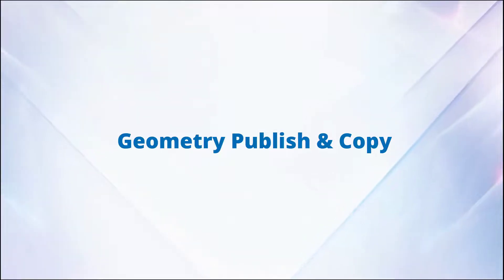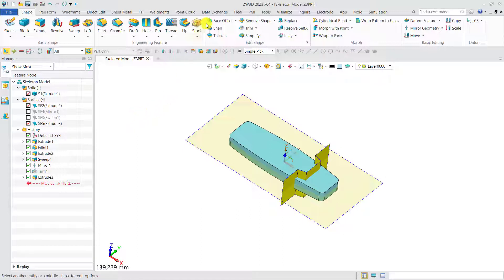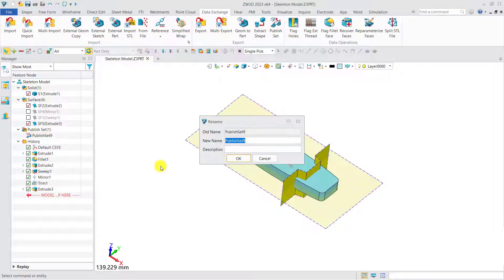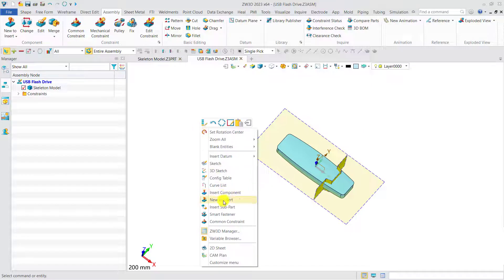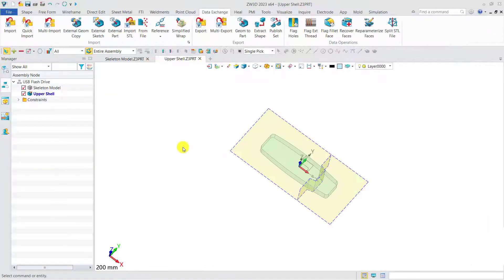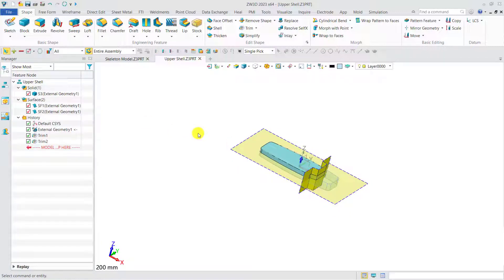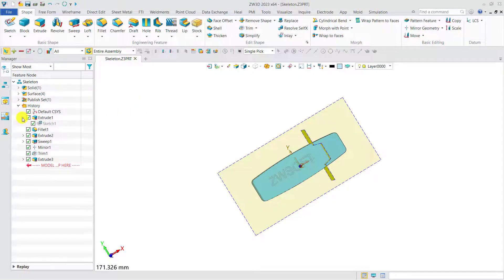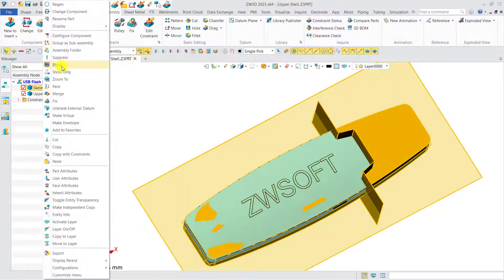Geometry Publish & Copy | ZW3D 2023 Official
The newly-available Geometry Publish & Copy function not only make reference process easier and clearer, but also help build a stable link in the top-down design.